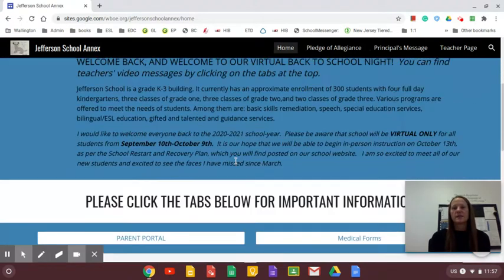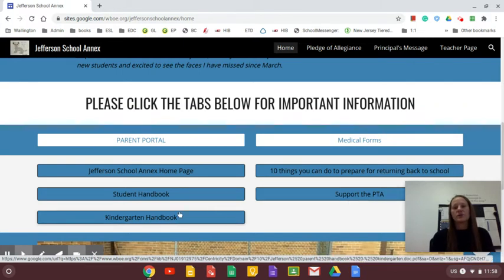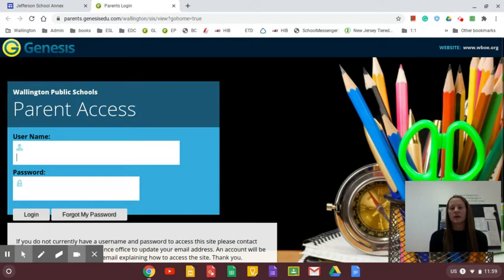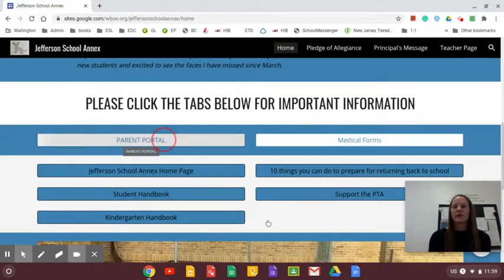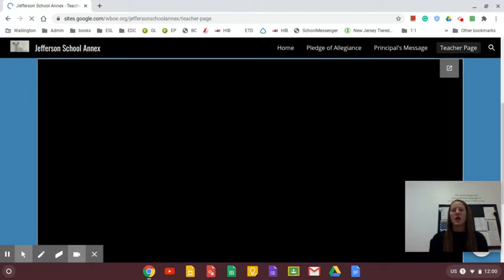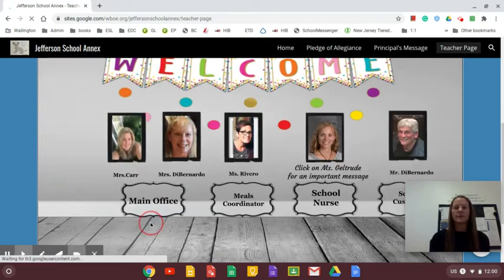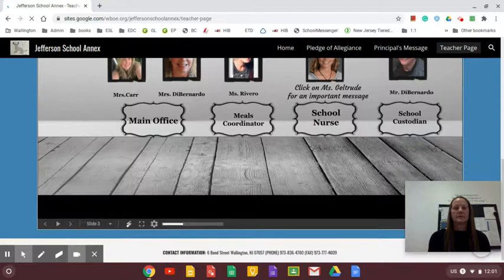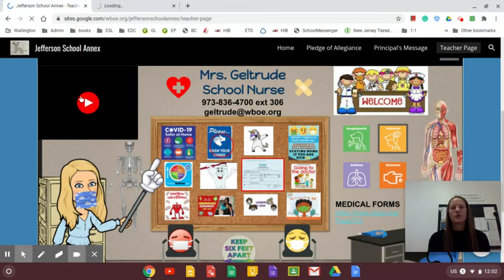Untitled: Sep 22, 2020 12:02 PM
Back to School Night Tutorial